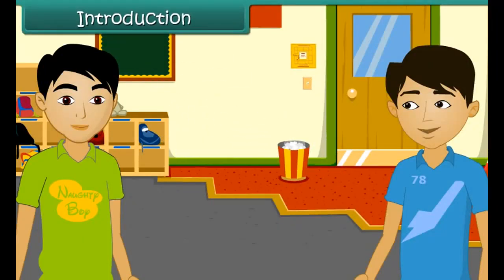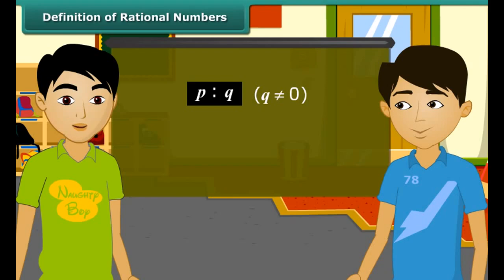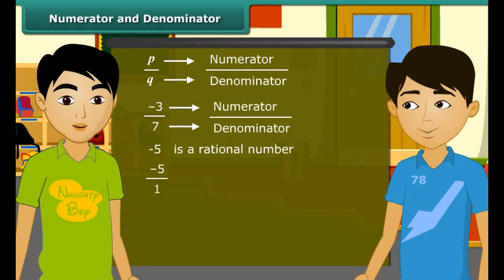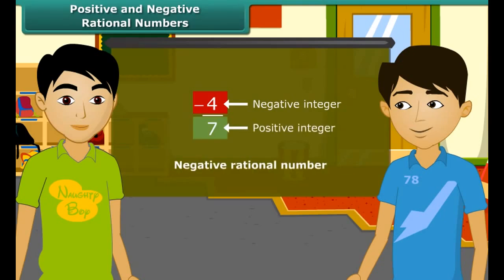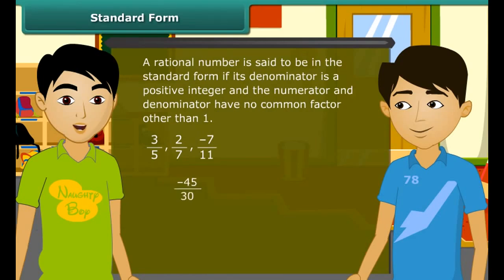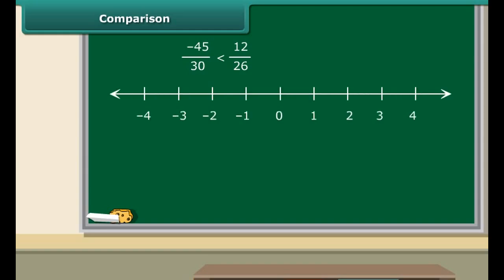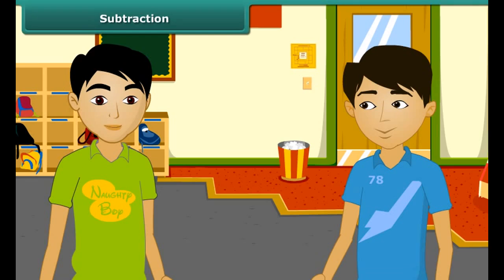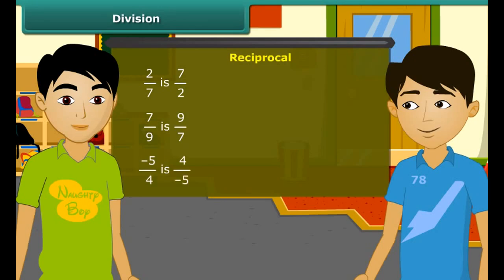class 7 mathematics ch 9 Rational Numbers